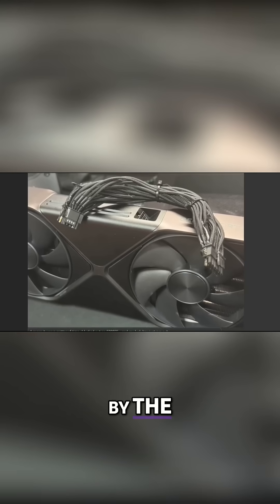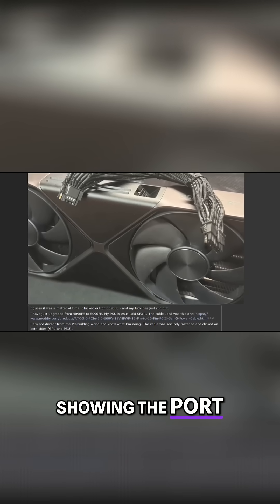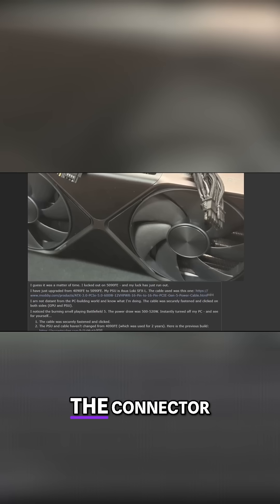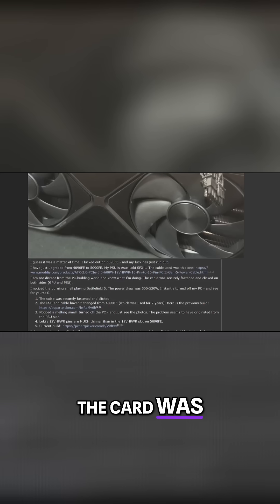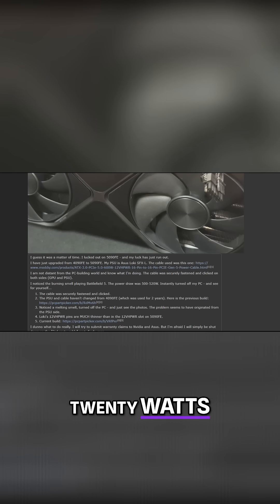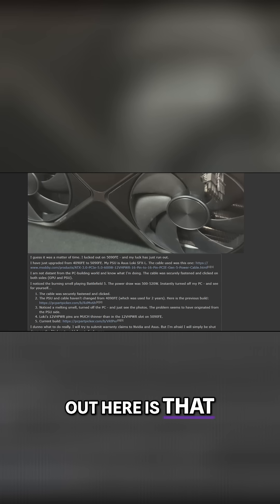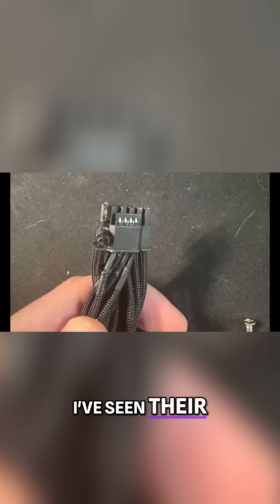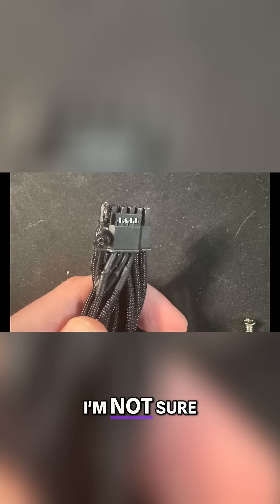RTX 5090 Connectors MELTED! Nvidia's POOR Decision pcgaming gpu nvidia rtx5090 #5080 #5070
Nvidia’s RTX 5090 launch hasn’t been without controversy, and in today’s video, I’m diving deep into the major issues surrounding the RTX 50 series. From reports of 12V-2x6 connector melting incidents (reminiscent of the 4090 debacle) to widespread driver-related crashes and black screens, there’s a lot to unpack. We’ll also be covering GPU stock shortages, price hikes from AIBs like ASUS, and speculation around Nvidia’s supply strategy. Are scalpers and FOMO fueling the demand? And what about AI-driven production constraints? Stick around as I break down all the latest news, real-world examples, and my personal insights.